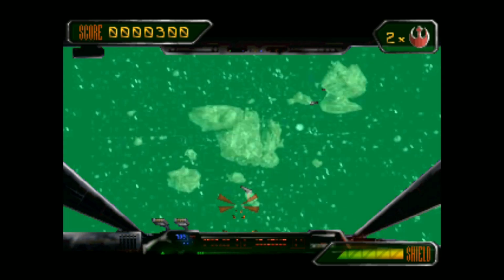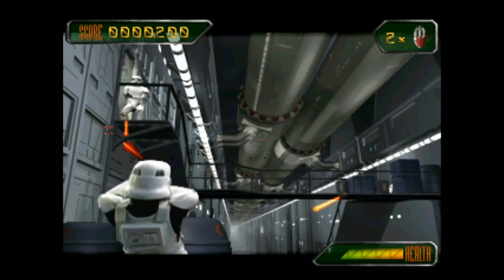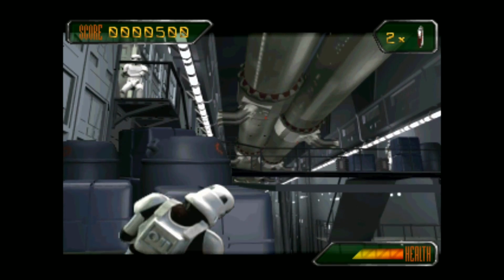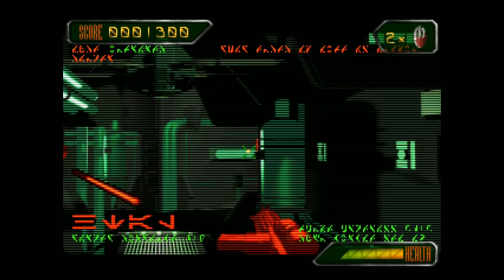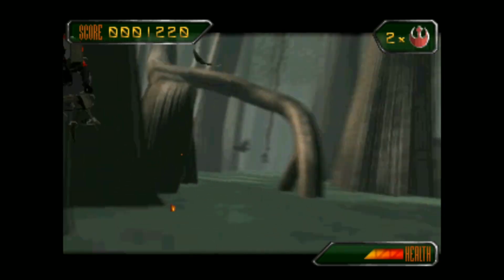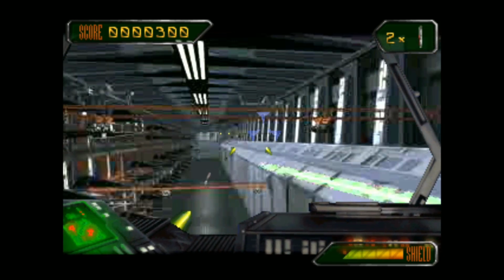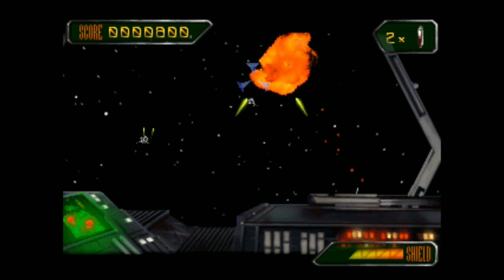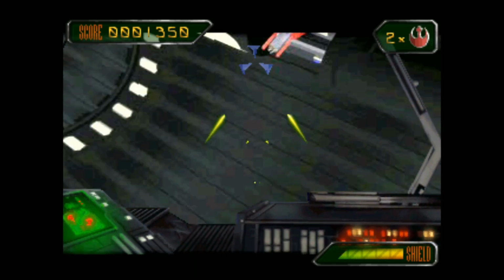This is Rebel Assault 2 for the Sony PlayStation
They built a game out of digitzed video footage and did a decent enough job of it. For Star Wars fans, this is probably a fun one to play for a while. It handles rough though, so be prepared to break out the cheat codes.

ep205